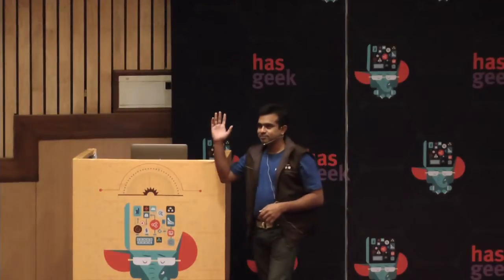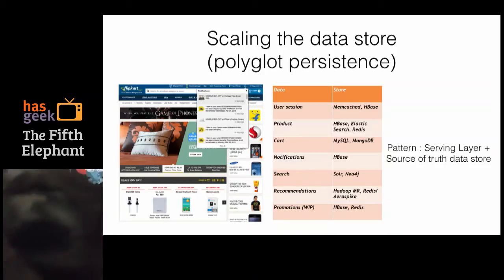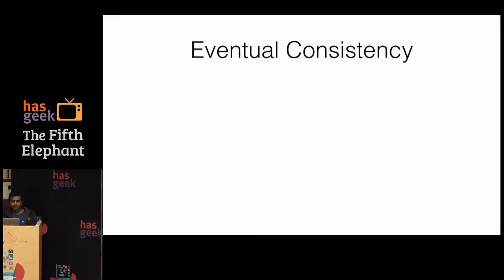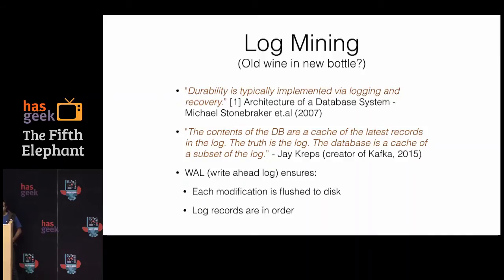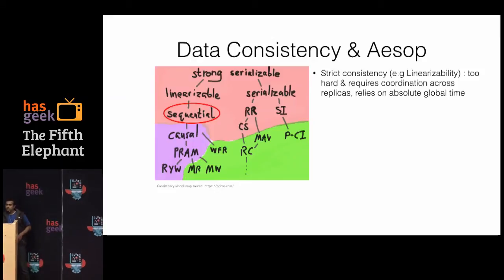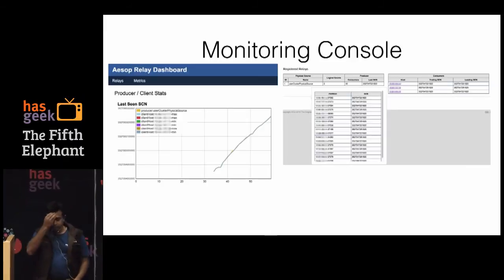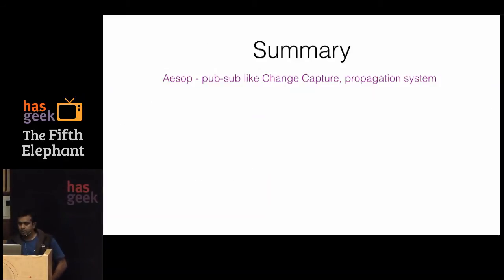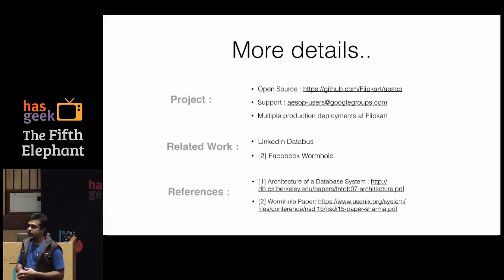Regunath Balasubramanian - Building tiered data stores using Aesop to bridge SQL and NoSQL systems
Large scale internet systems often use a combination of relational (SQL) and non-relational (NoSQL) data stores. Contrary to product claims, it is hard to find a single data store that meets common read-write patterns of on-line applications. Different databases try to optimize for specific workload patterns and data durability, consistency guarantees - use Memory buffer pools, Write-ahead logs, optimize for Flash storage etc. These data stores are not operated in isolation and need to share data and updates on it - for e.g. a high performance memory based KV data cache might need to be updated when data in the source-of-truth RDBMS or Columnar database changes.

This talk discusses general approaches to Change Data Propagation and specific implementation details of Flipkart’s open-source project : Aesop, including some of its live deployments. It covers capabilities suitable for single node deployment and also scale to multi-node partitioned clusters that process data concurrently at high throughput.

Aesop scales by partitioning the data stream and coordinates across subscription nodes using Zookeeper. It provides atleast-once delivery guarantees and timeline ordered data updates.

Aesop is used at scale in business critical systems - the multi-tiered payments data store, the user wishlist system and streaming facts to data analysis platform. A number of upcoming adopters include the Promotions and Warehousing systems backend data stores. Aesop has been used successfully to move millions of data records between MySQL, HBase, Redis, Kafka and Elastic Search clusters.

Aesop shares common design approach and technologies with
Facebook Wormhole system

Come attend this talk if you are evaluating data store(s) for your large scale service or are grappling with more immediate problems like cache invalidation.